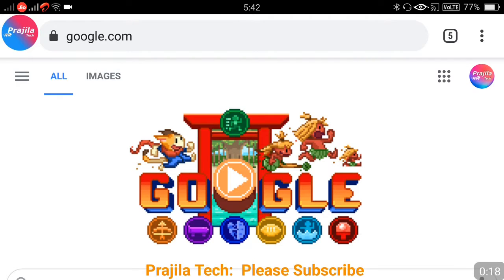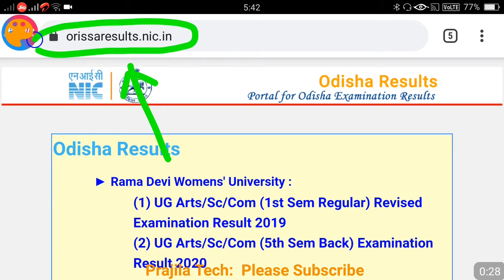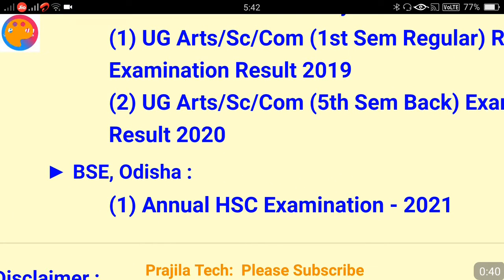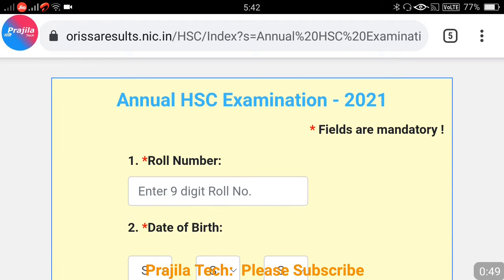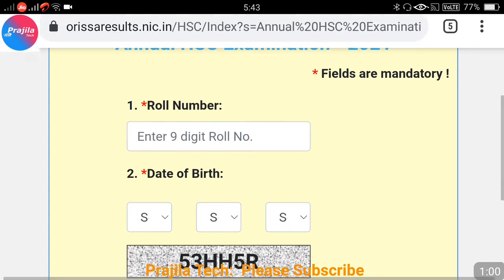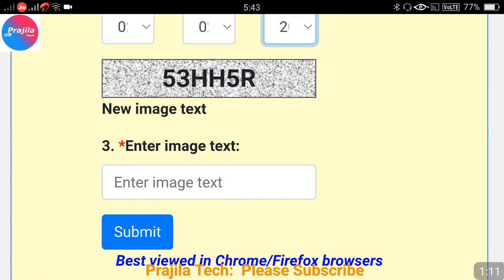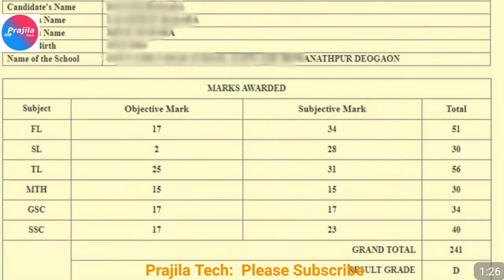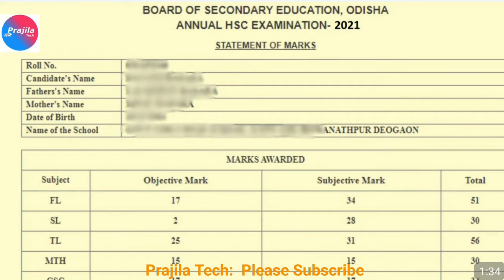🔥 Odisha Annual HSC Exam Result And Marks Card Download 2021 | Odisha BSC HSC 30th July Result 2021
Steps to check Odisha HSC (BSC) 30th July 2021 results online on mobile without installing any App.
You can also view and download your complete marks card.